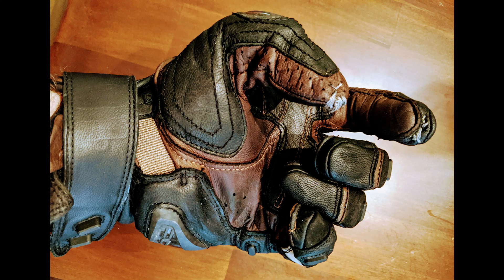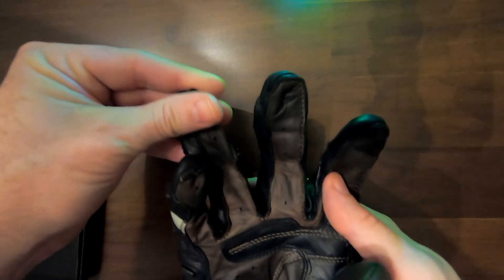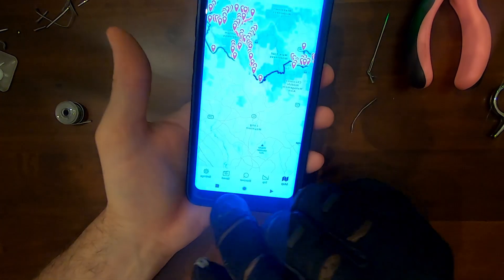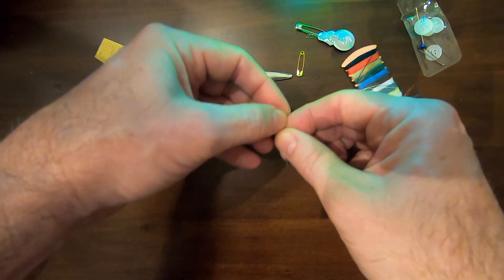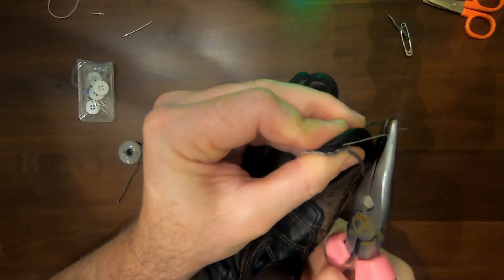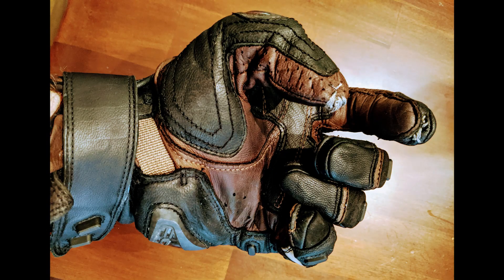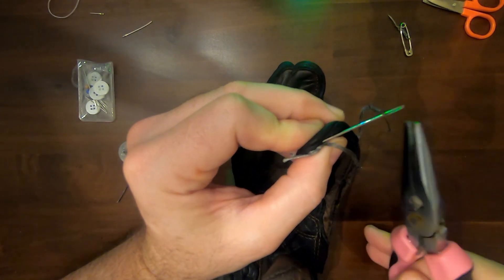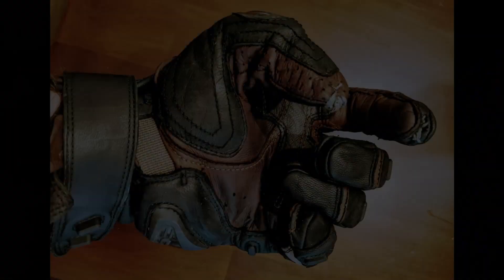How To Make Your Gloves Touchscreen Friendly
In this video, I walk you through the steps of adding conductive thread to your gloves to make them touchscreen friendly. I give you tips I learned while doing the process for the first time myself. Here are links to the thread I found on Amazon as well as the little travel sewing kit I bought as well: